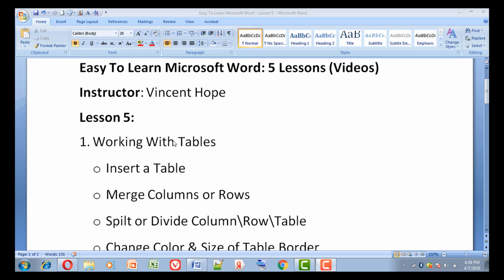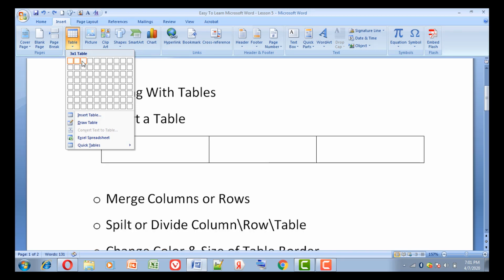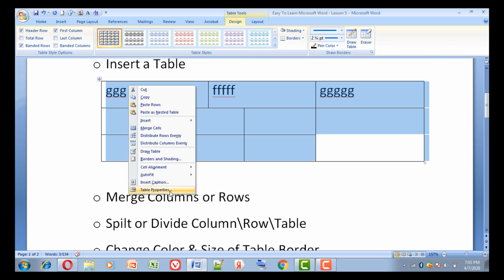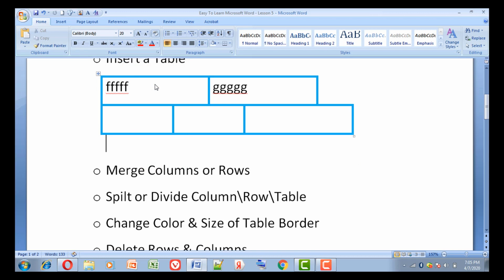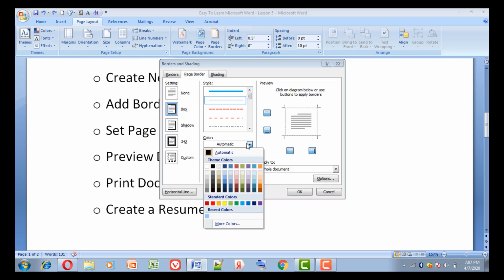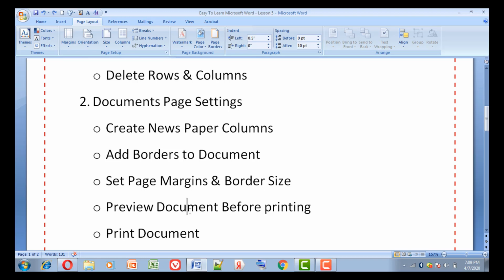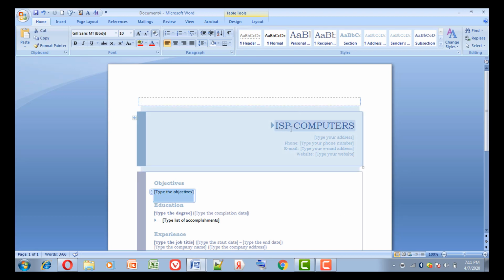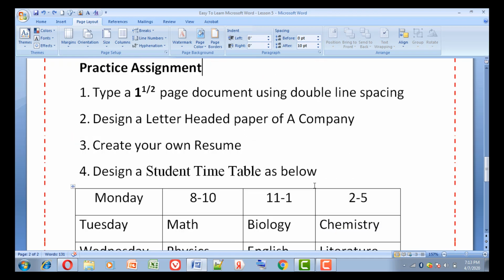Microsoft Word (For Beginners) Lesson 5